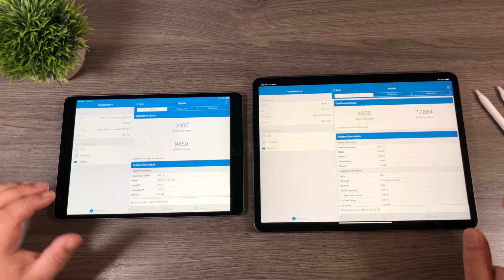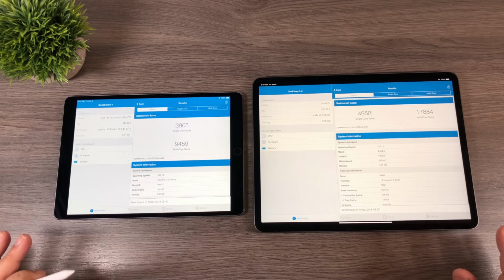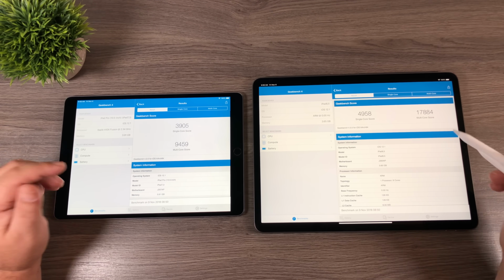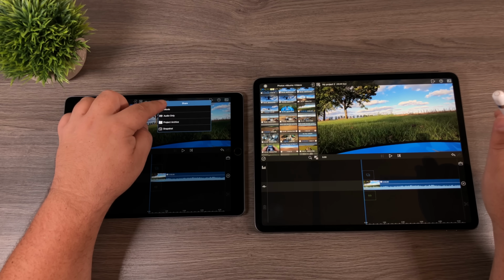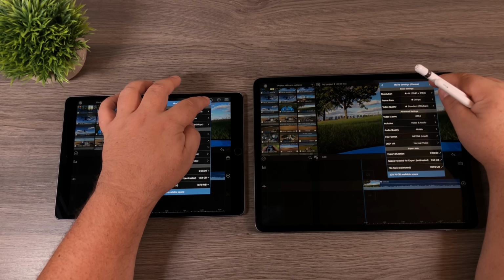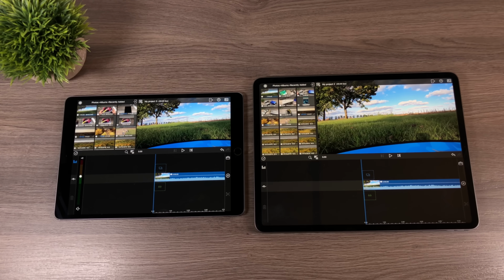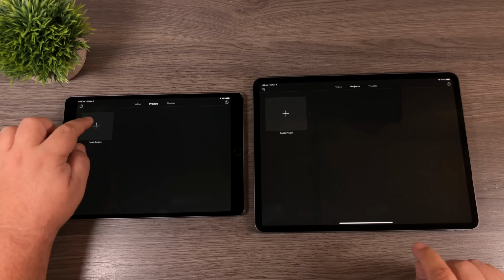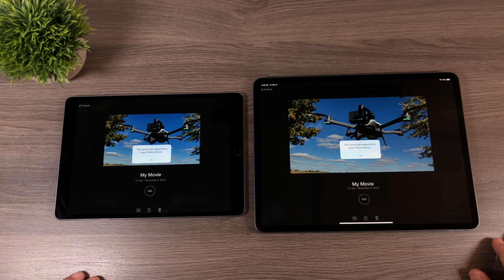iPad Pro 2018 Video Editing Performace Test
I do all my video editing for my YouTube channel as well as my personal drone and GoPro videos on my iPad Pro. So I was really curious how to new iPad Pro 2018 was going to enhance and improve my workflow. Surely with all this new power, my render times should improve...that's not quite the case. In this video, I run several tests to see how the new iPad Pro 2018 performs in a real-world situation for editing video in a way that I would on a daily basis. The results are very interesting and a little disappointing.

UPDATE: As pointed out when you add a heavier workload by adding transitions, luts, filters extra that is where the new iPad Pro shines. I ran some more tests and found this to be true. Examples will be included in my review next week.

Mobile Editing Gear

12.9" iPad Pro 2018
11" iPad Pro 2018

USB-C to Lightning Cable
USB-C to 3.5 mm Headphone
USB-C to Card Reader
USB-C to USB Adapter
USB-C Digital AV Multiport Adapter

iPad Pro 2018 Cases

Wireless Hard Drive

My Gear
GoPro Hero 7 Black
LowPro BackPack
Insta360 One X